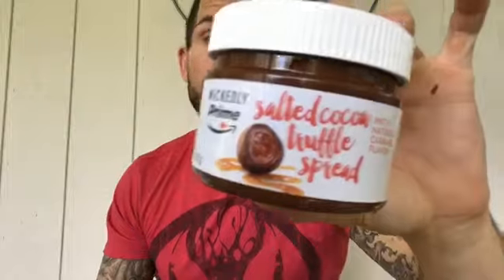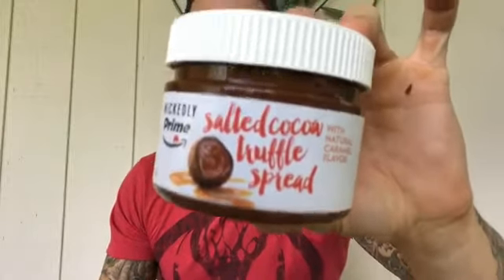Fun Sized Review: Thomas' S'Mores English Muffins